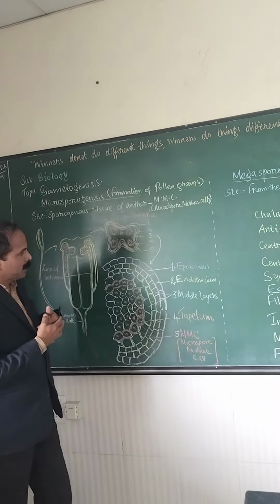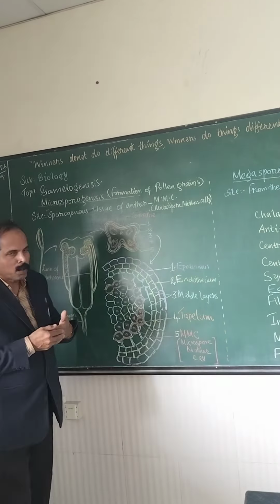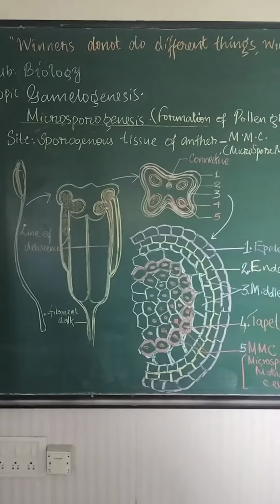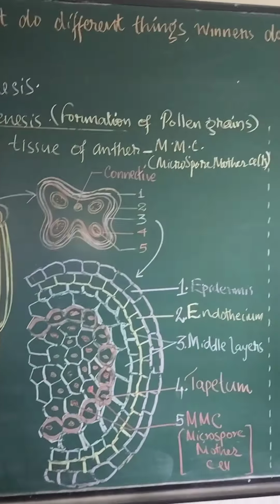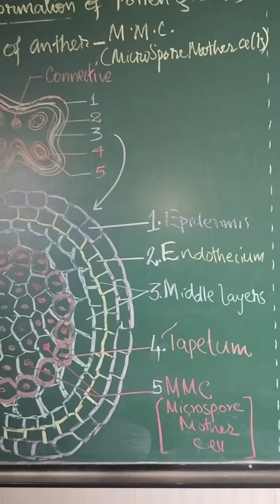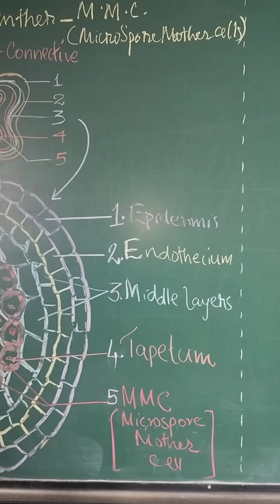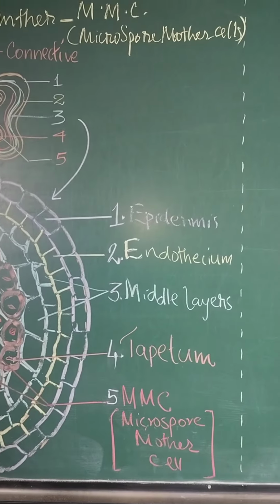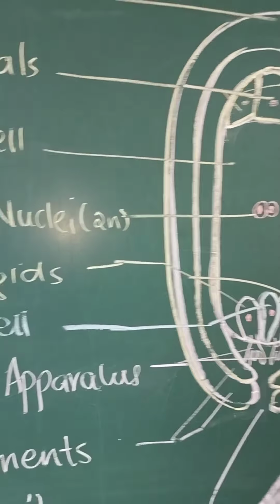My Exptl Lrng : Briefing for the day Quick Revision Tips Bio Class XII CBSE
This is a critical, high-yield Quick Revision Class XII Biology Drawing Session. Diagrams can boost your score by 10-15 marks, acting as a shortcut for full marks in board exams.

￼Narayana Coaching Centers +3

🖍️ Top 10 High-Yield Diagrams to Revise (NCERT Focus)

Reproduction in Plants: Anatropous Ovule, Mature Embryo Sac, T.S. of Anther.

Human Reproduction: Male Reproductive System, Female Reproductive System, Structure of Sperm, Graafian Follicle, Ovum.

Reproductive Health: IUCDs (CuT), Tubectomy/Vasectomy.

Molecular Basis: DNA Structure, Nucleosome Model, Translation/Replication Fork.

Genetics: Schematic representation of Dihybrid Cross, Punnett Square.

Evolution: Homologous/Analogous Organs (Thorn/Tendril), Miller's Experiment.

Human Health: Antibody Molecule (IgG), Structure of Plasmodium/Lifecycle.

Biotechnology: pBR322 Plasmid (with ori, antibiotic resistance), Bioreactor.

Ecosystem: Biomass Pyramids (Upright/Inverted), Food Chains.

Microbes: Biogas Plant, Sewage Treatment Plant schematic.